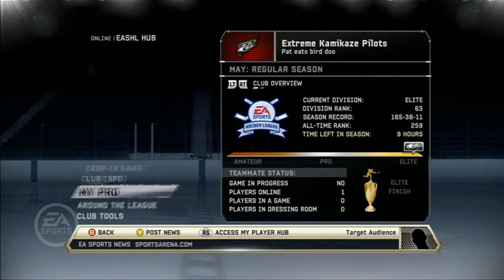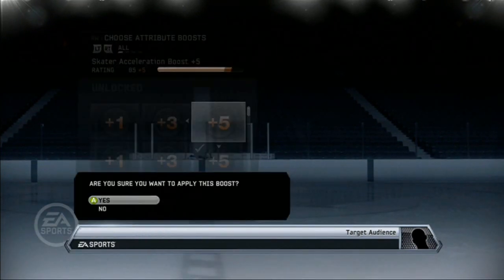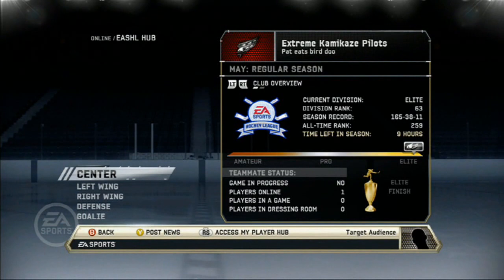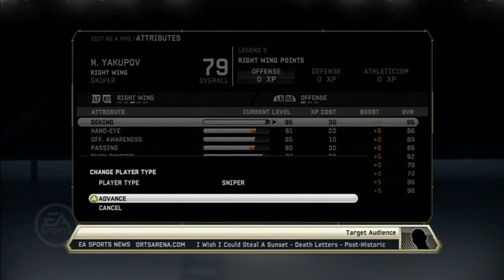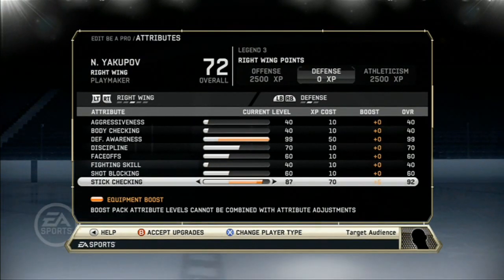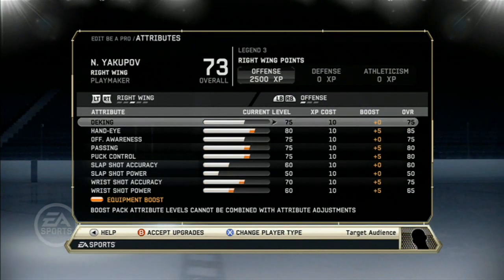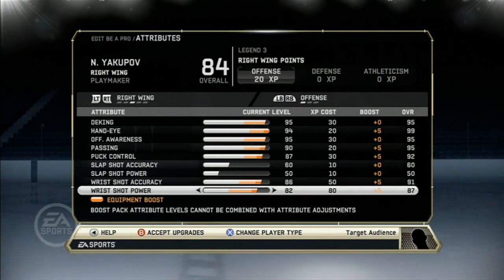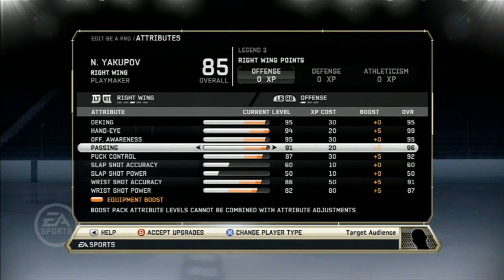NHL 12: Player Build Playmaker Really Fast Incredible Offense